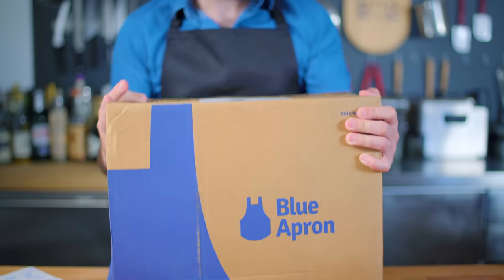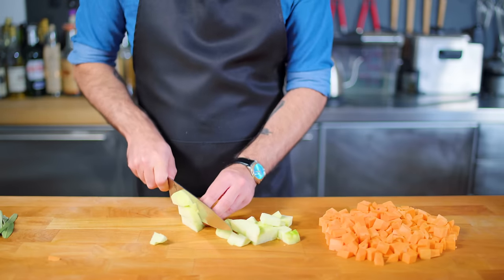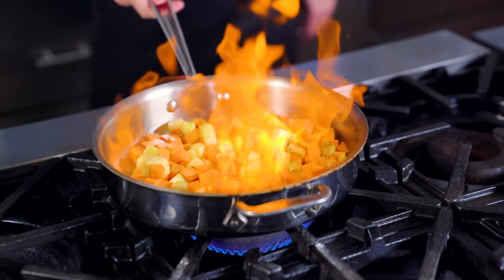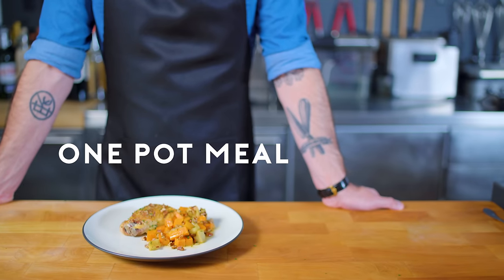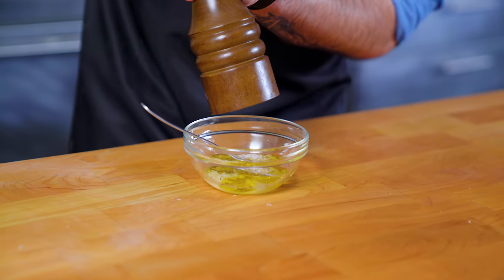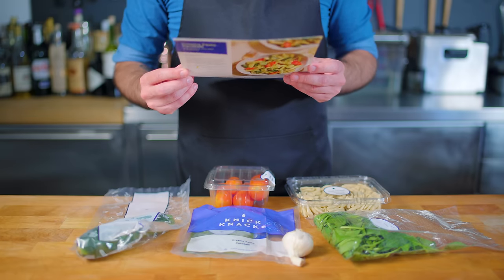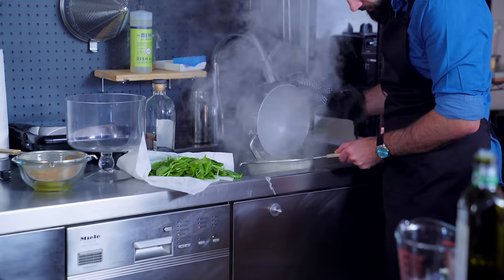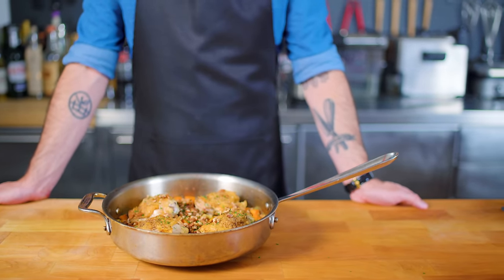Weeknight Meals | Basics with Babish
First 100 people get $50 off their first two weeks of Blue Apron, here!:

Some weeknights are meant for simplicity like one pot meals and sheet pan meals. These recipes are easy and customizable to your taste.

+ For the One Pot Chicken Meal:
2 sweet potatoes
2 Granny Smith apples
Fresh sage
4 skin-on, bone-in chicken thighs
Salt and pepper
Bourbon (or white wine)
Chicken stock
Chopped pecans
Lemon
Chives

+ For the Sheet Pan Salmon Dinner:
Baby Yukon Gold potatoes
Olive oil
Salt and pepper
Asparagus
Salmon fillets
Garlic cloves
Lemon
Dijon mustard
Fresh parsley

Special Equipment & Tools
Stainless steel or cast iron skillet (for one pot meal)
Large sheet pan (for the sheet pan dinner)